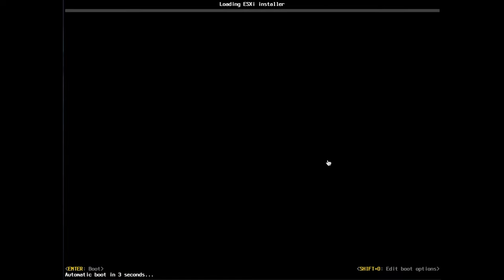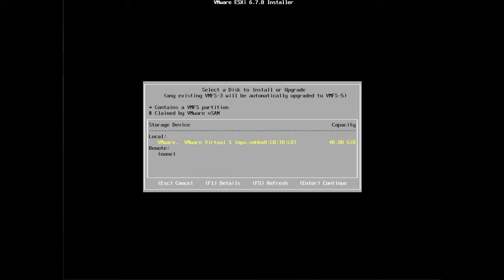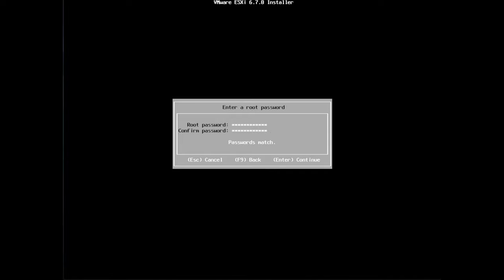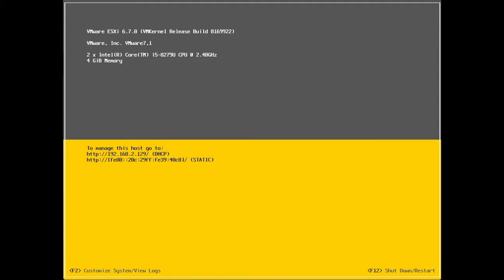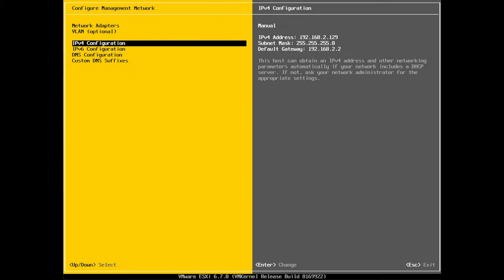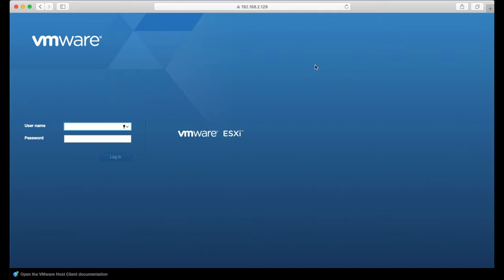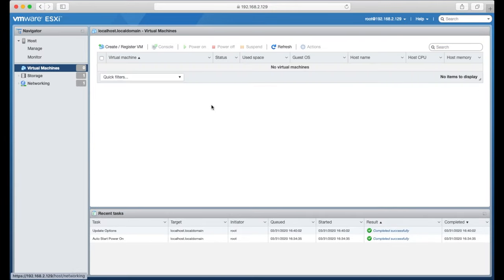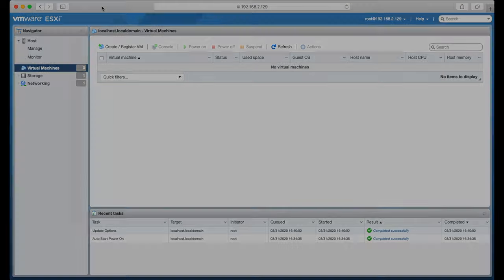vSphere 6.7 - How to INSTALL and CONFIGURE VMWARE ESXi 6.7